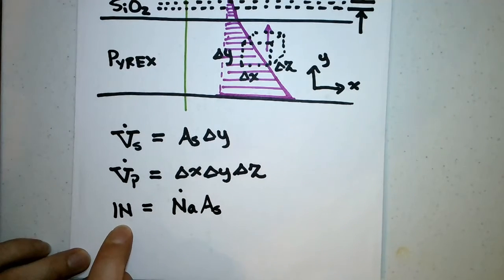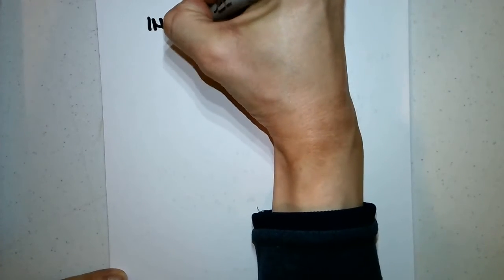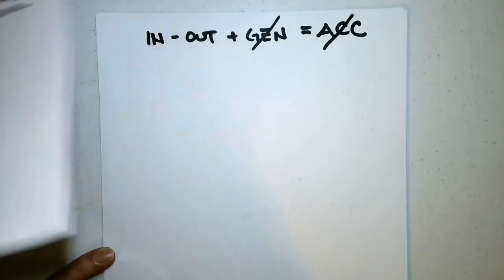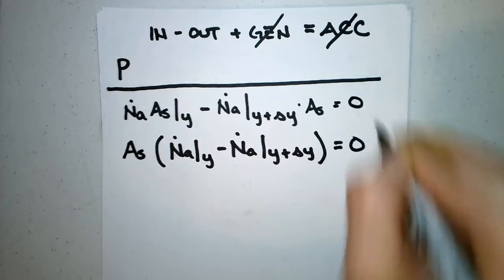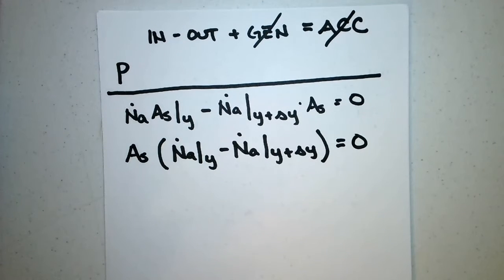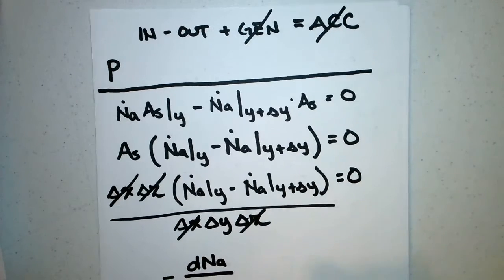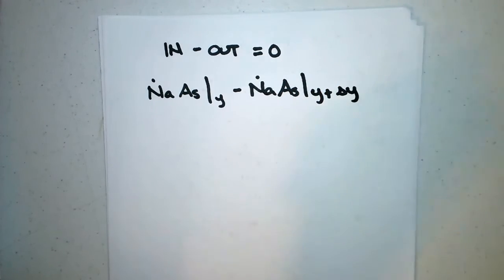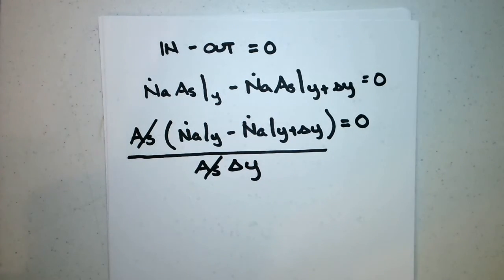Mass Transfer Control Volume Analysis 02